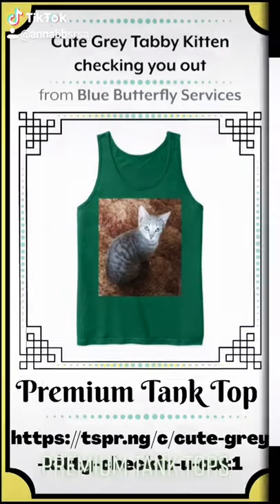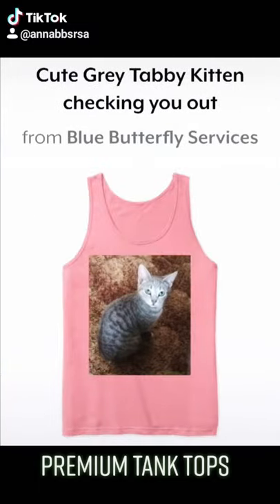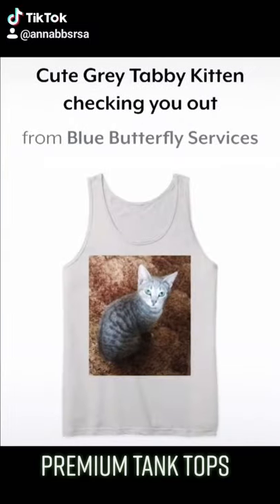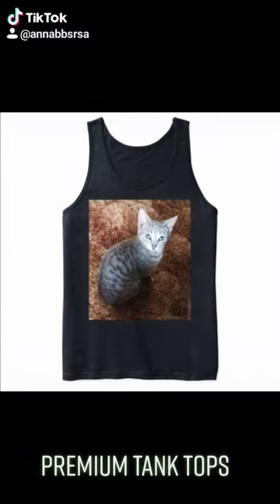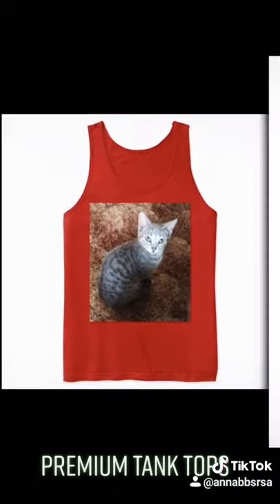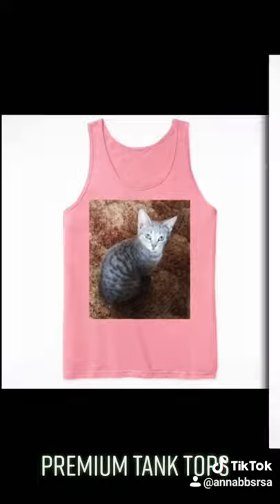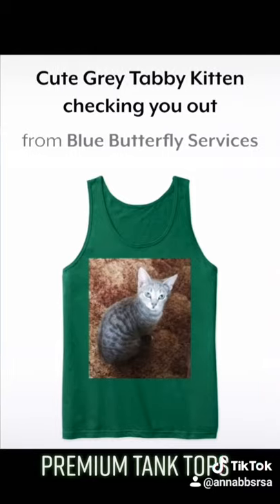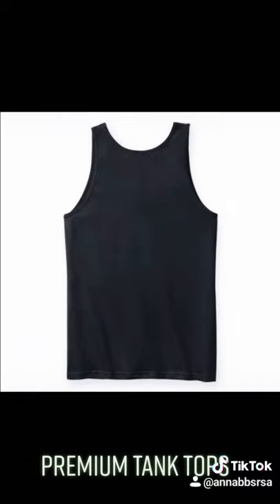Cute Grey Tabby Kitten checking you out on Premium Tank Tops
A preview of how the Premium Tank Tops look and the colours they are available in.

Saves you time because you already know which items you are interested in.

Don't order to late, Christmas deliveries may cause delays.

Visit: Blue Butterfly Services store on Teespring.Com.